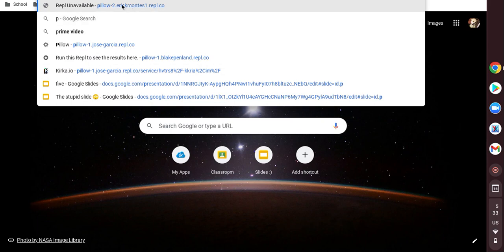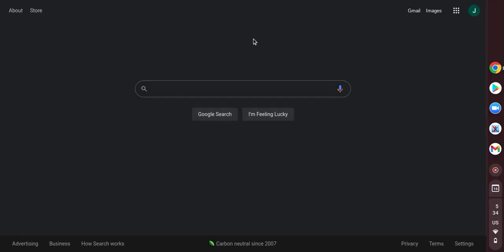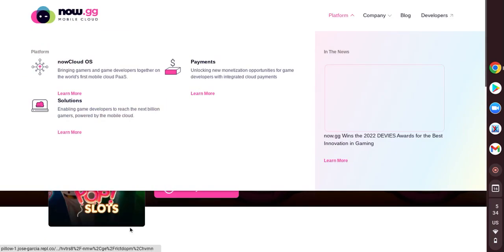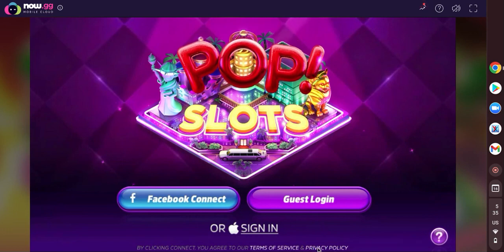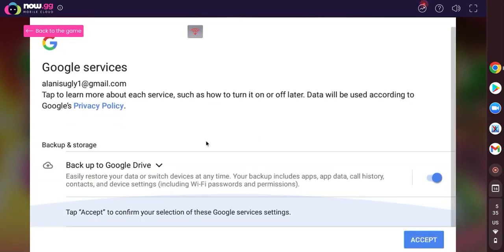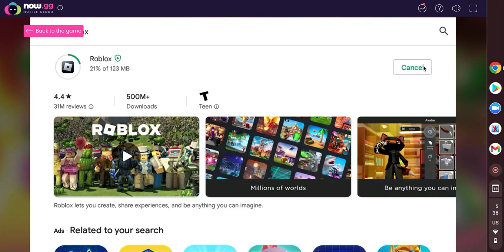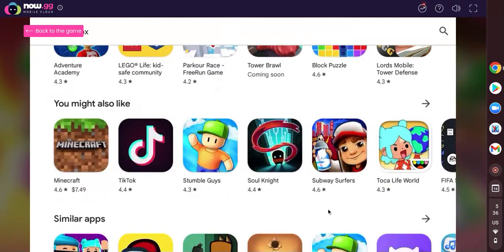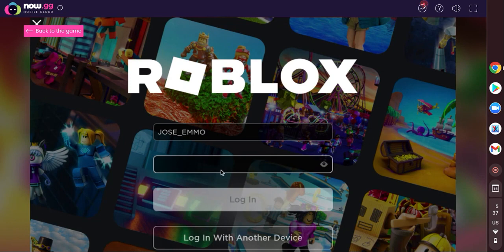how to play roblox on a school chromebook